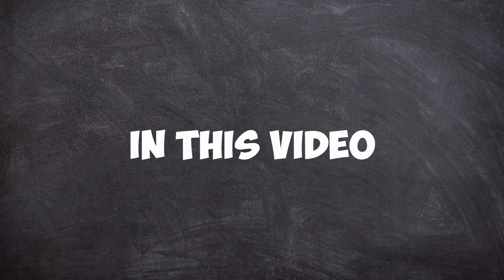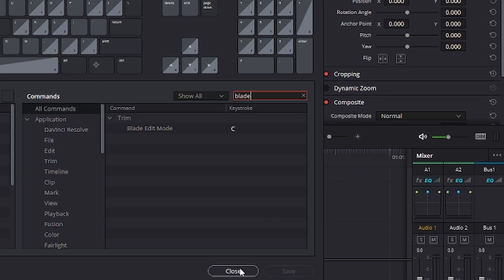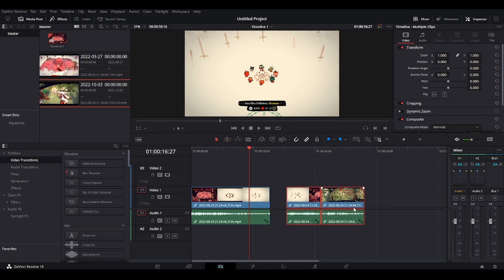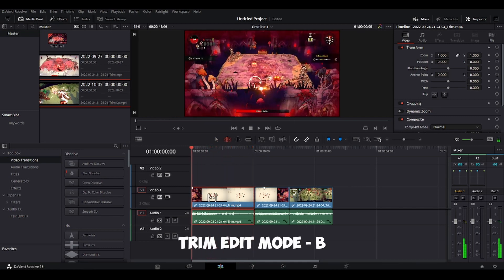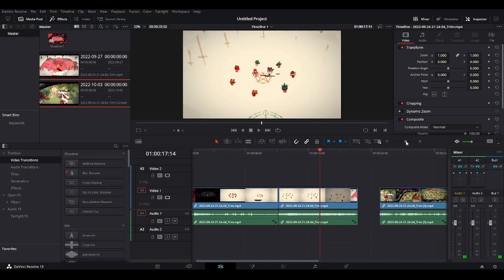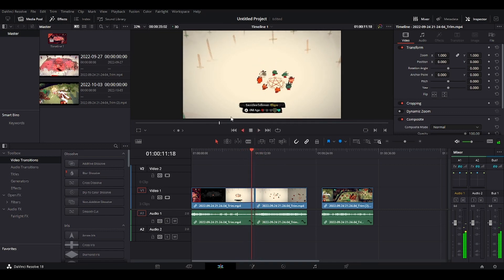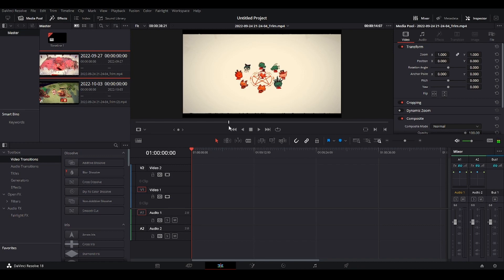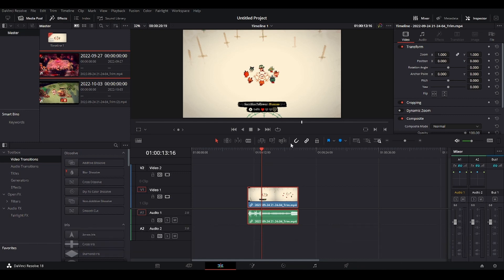5 AWESOME Shortcuts/Keybinds in Dacinci Resolve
In this video, I will show you 5 must have Davinci Resolve shortcuts/ Keybinds to edit faster. (Current version 18)

hope this is useful. Let me know what you think and where should I improve!